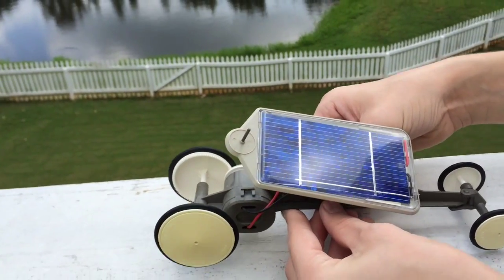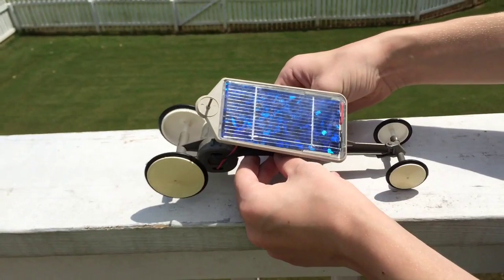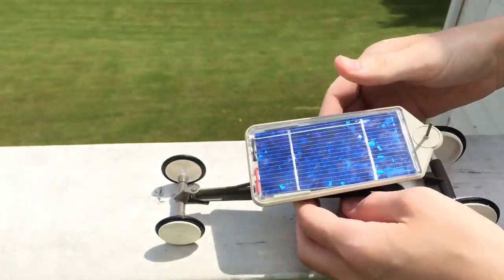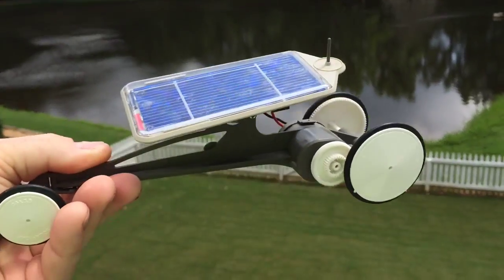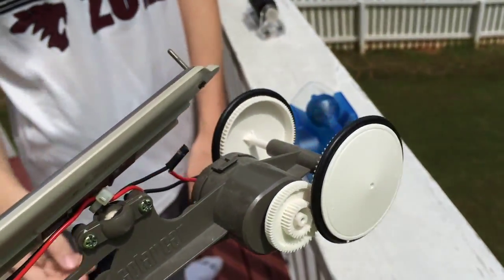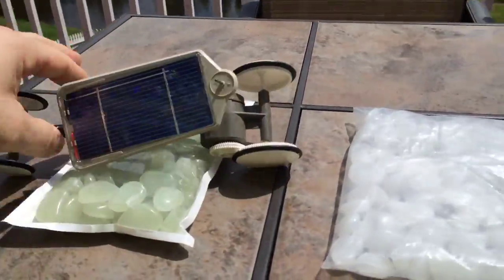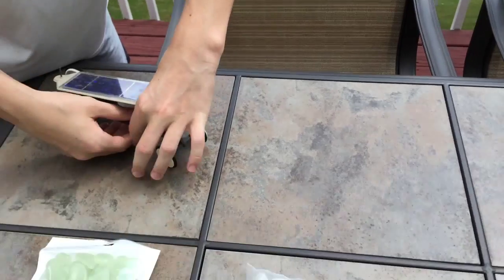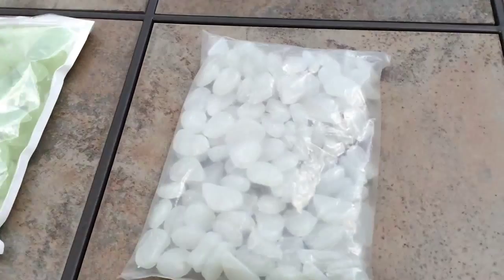Solar Car / Solar Motor & Mag - Levitators / [Science Demos] [KTFG 217]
A look at an old solar car and some other cool science stuff [KTFG 217]
In this video we look at some cool magnetic levitators, a floating solar motor, magnetic levitators and some other old science demos we unboxed.

Some other cool science devices:
Sunnytech Stirling Engine Motor
Etched Globe Glass Barometer
Glass Hand Boiler
Newton Gravity Glass
Magnetic Hourglass
Galileo Thermometer
3D Magnetic Field Demonstrator
Mendocino Motor